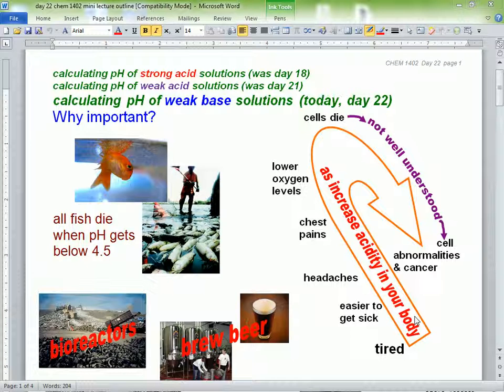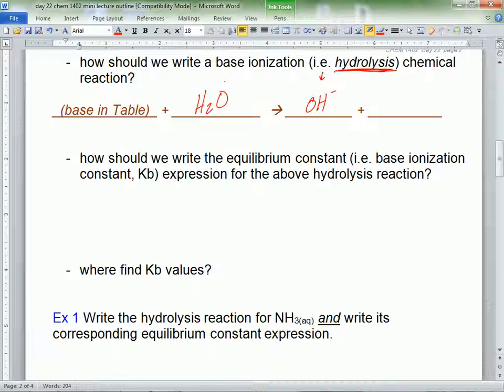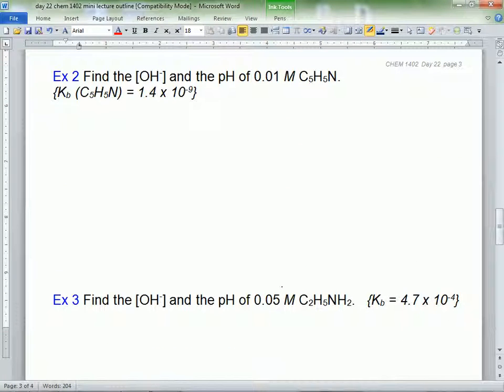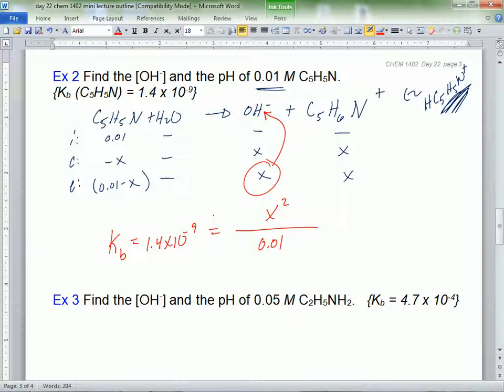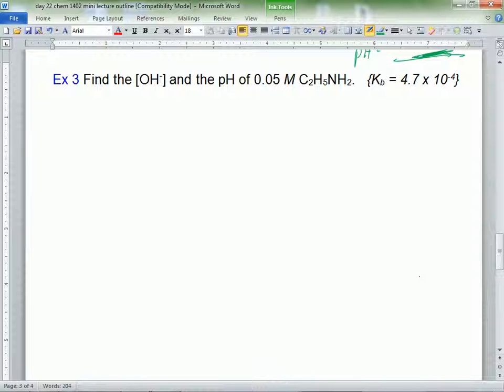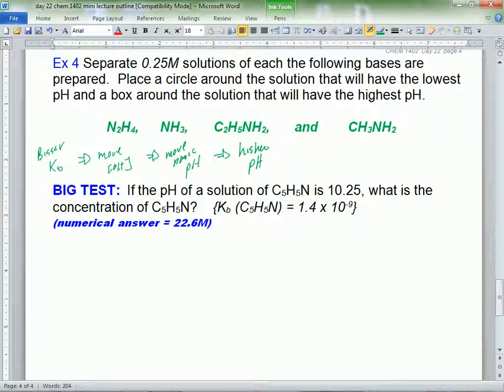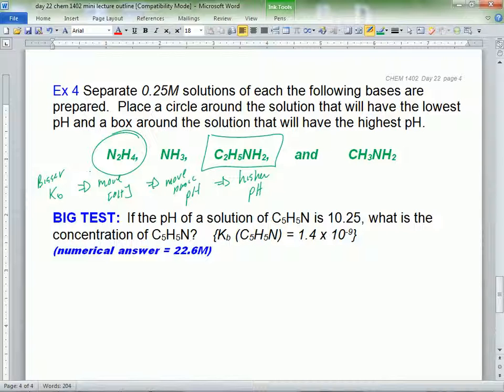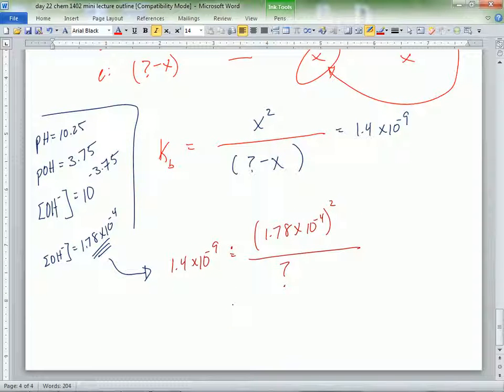chem 1402 day 22 spring 2014